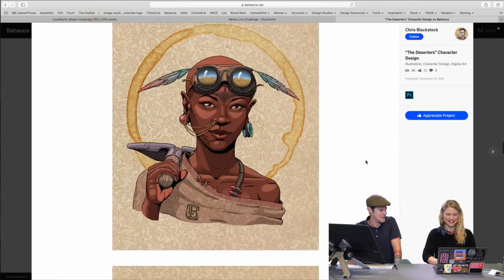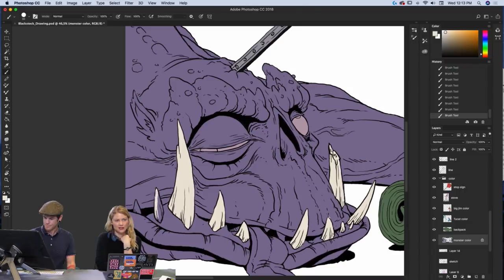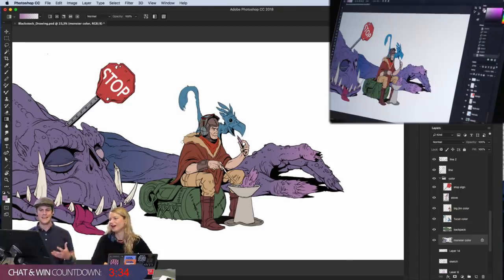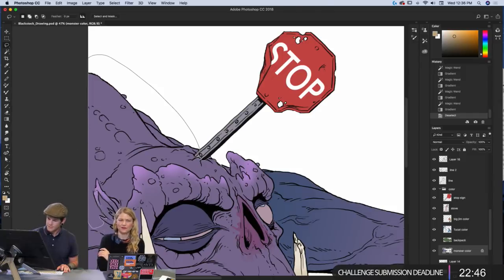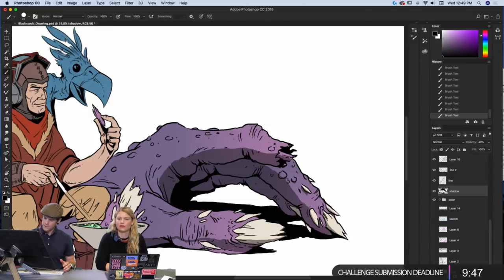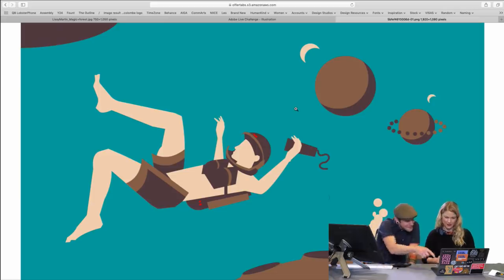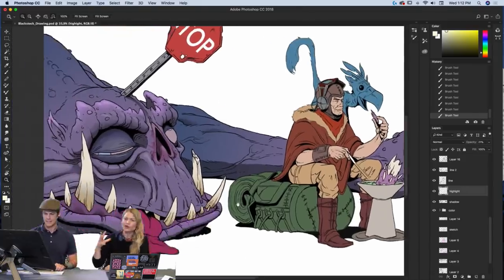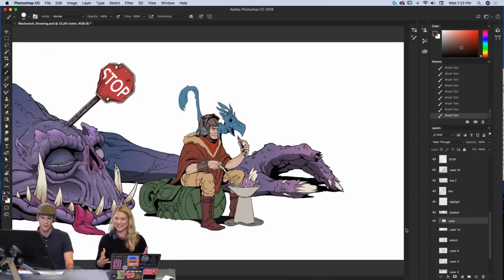Illustration with Chris Blackstock - 2 of 3 | Adobe Creative Cloud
Join Illustrator Chris Blackstock on Adobe Live as he illustrates in his signature style. Today, Chris adds detail, depth and values to his illustration.

Chris is a freelance illustrator living and working in Los Angeles. He specializes in concept art and is known for his work in the music and entertainment industries.

Recap: 5:00
Work Begins: 9:30
Canvas rotation: 23:45
Using Lasso + Hue and Saturation: 33:00
Adding Shadows: 44:00
Adding highlights: 1:07:10